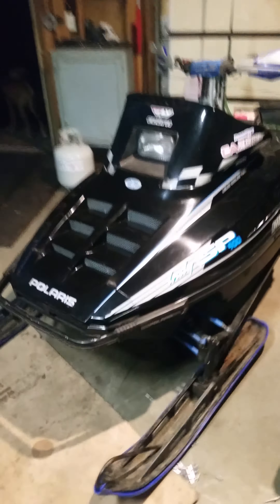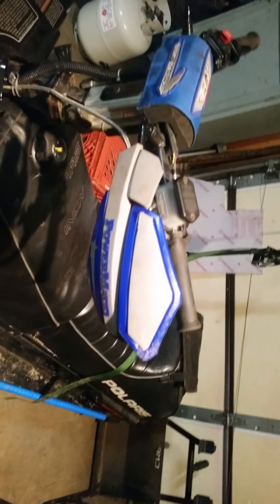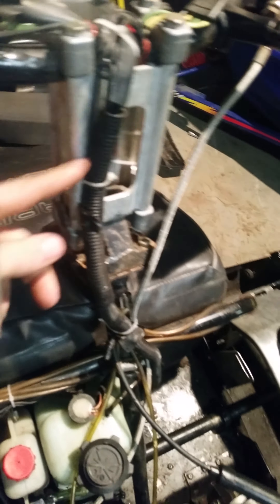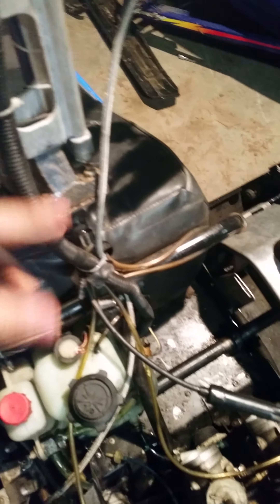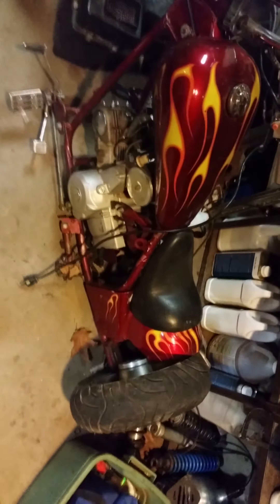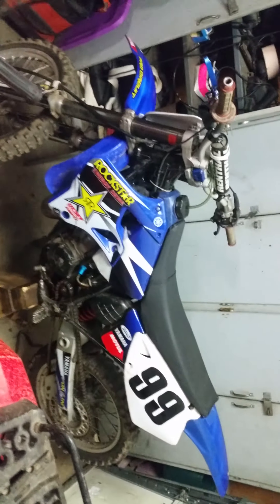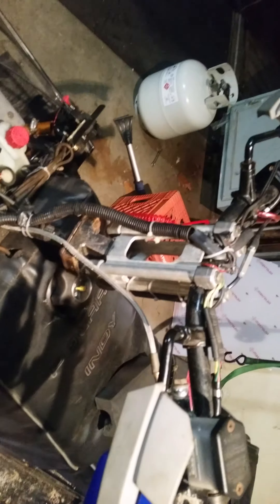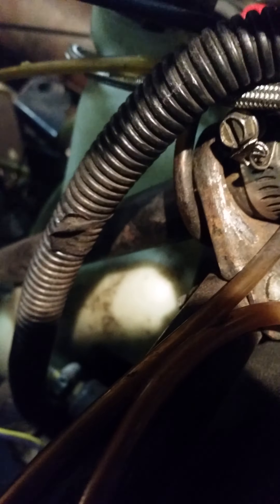Polaris 500 indy sp bar risers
Ok sorry about the crapy video but it gets the point across here is the links

Hand gaurd mounts

Hand guards

Power madd 8 inch throttle extion

Powermadd bar riser

Double pivot mount

Break extion

Fly bar pad